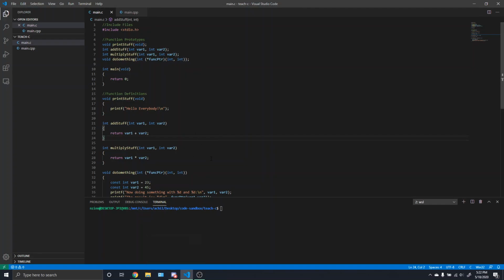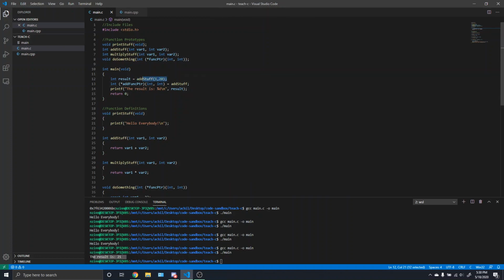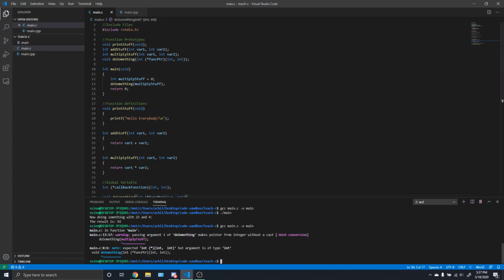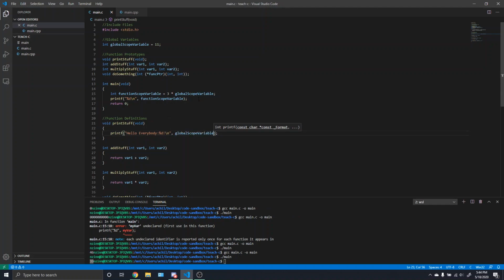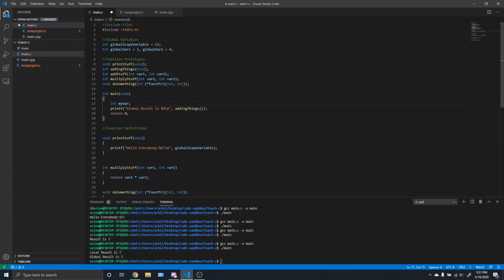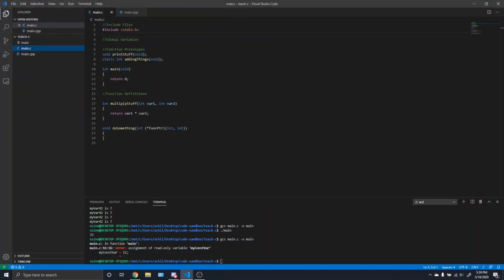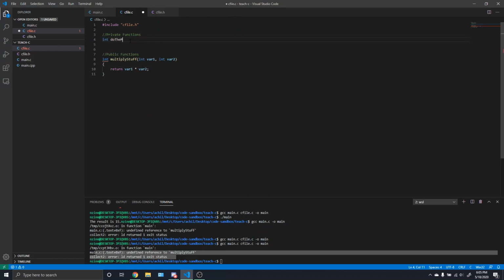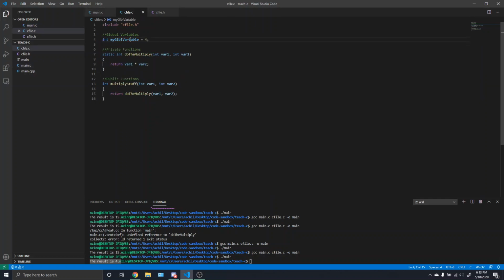(Qualifiers, Classes, Namespace) L2 Introduction to C/C++